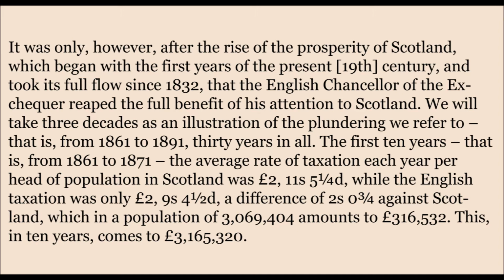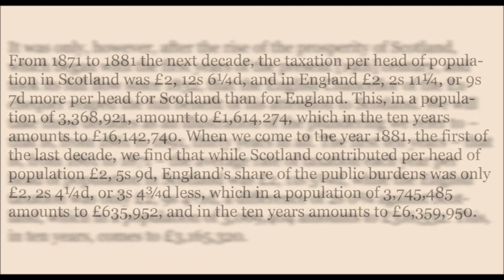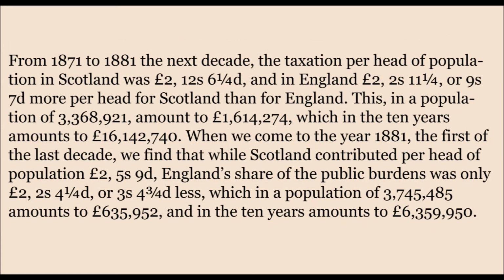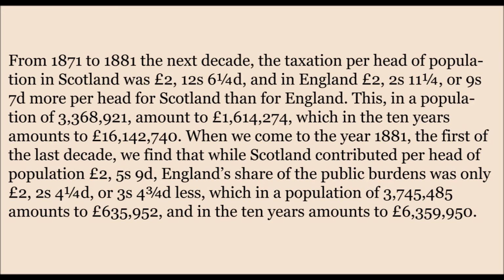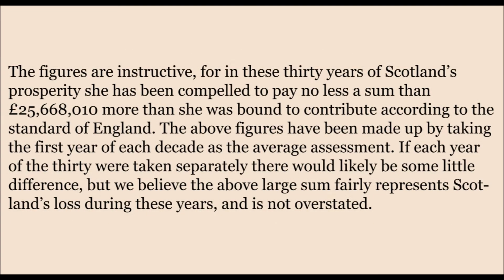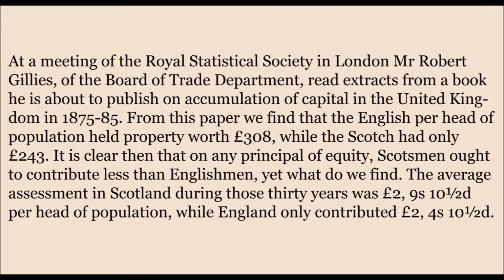'How Scotland Lost Her Parliament' - Chapter 8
This is a continuation of the reading of Charles Waddie's 1891 publication.

This publication wasn't available to obtain or read until last year [2020] when Random Scottish History obtained a prized copy via one of our super generous patrons who sourced us a rare copy from the USA.

This chapter is cited in our 'Treaty of Union Articles' (2019) chapter, Financial Cost to Scotland of the Union;

It has now been republished by us and made available for purchase

RSH is just myself (Jenny) and my illustrator husband, Alex.